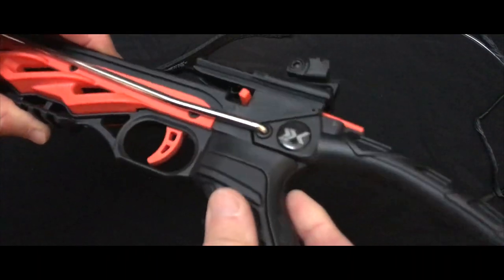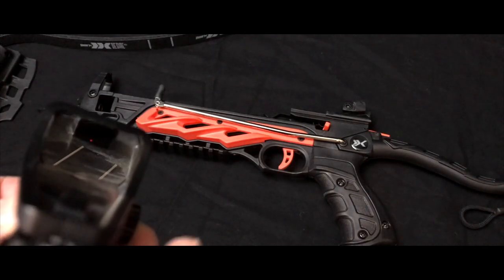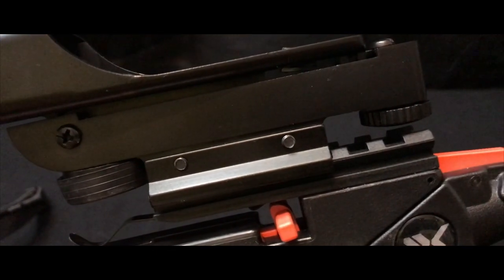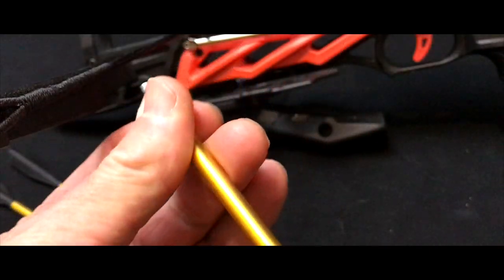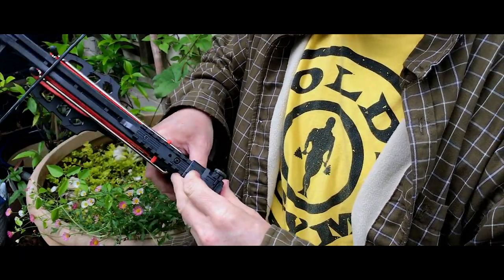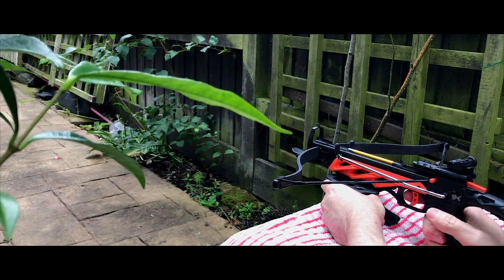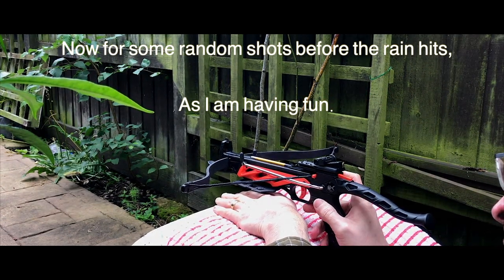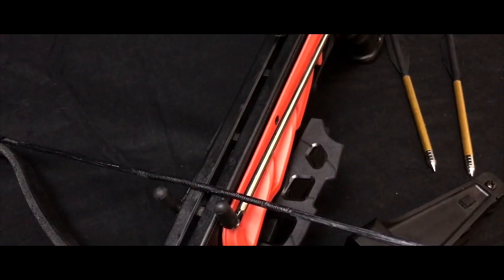Mini crossbow.Bear Archery Desire RD FULL REVIEW. Set up & firing.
In this video I review the desire rd pistol crossbow made by bear archery. or should I say, re badged with Bear Archery branding.

This video takes you through the initial unboxing to setting it up and firing it with a conclusion at the end.

You can purchase this crossbow from some retailers in the UK for £59 to £89. If you wish to purchase this pistol crossbow then I suggest you look around for the cheapest price from a retailer you know of.

Hunting with crossbows is banned in the U.K. and you need to be over the age of 18 to purchase this item.

This review is one of many I am going to be doing in the near future and my comments are totally my own and not influenced in any way.

Alternatively If you wish to send me an item to review I will of course send it back after I have made the video.

0:00 Introduction & Instructions.
1:01 Unboxing.
2:06 Specifications.
2:20 Why buy a pistol crossbow?
2:43 A closer look.
3:44 The red dot sight.
4:27 How to assemble front grip.
6:01 How to attach the limb.
8:14 How to attach the red dot sight.
9:28 How to string the crossbow.
10:59 How to use a bow stringer.
12:09 How to deal with stringing problem.
13:11 A look at features.
13:36 The red dot sights features.
14:04 A look at the crossbow bolts.
14:42 Setting up the target.
15:12 Why wax the strings?
16:04 Crossbow safety.
16:37 First shot with red dot.
17:01 Changing back to iron sights.
18:02 First shot with iron sights.
18:54 Second shot with iron sights.
19:29 Third shot with iron sights.
19:47 Fourth shot with iron sights.
20:19 Fifth shot with iron sights.
20:44 Random shots before the rain.
20:54 Do crossbows kick back?
21:31 The law in the U.K.
22:08 Overview and thoughts.
22:52 Pros & Cons.
23:07 Verdict.